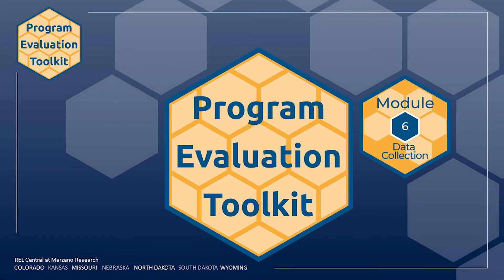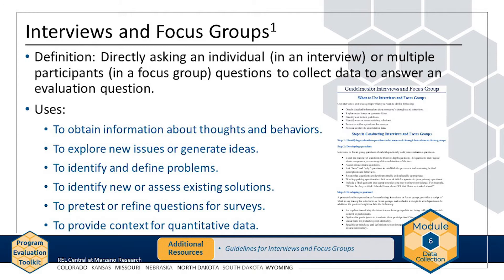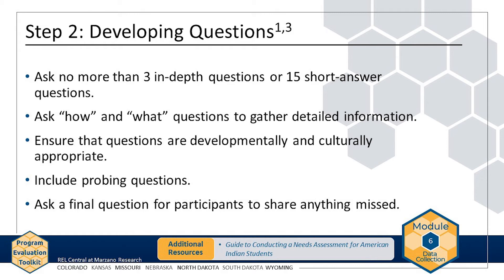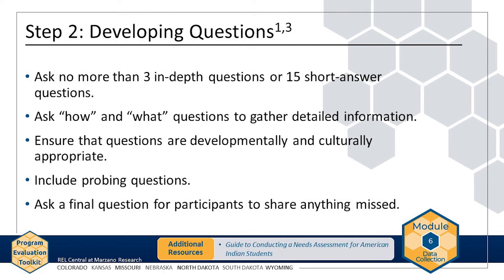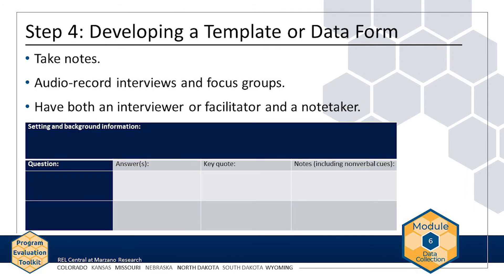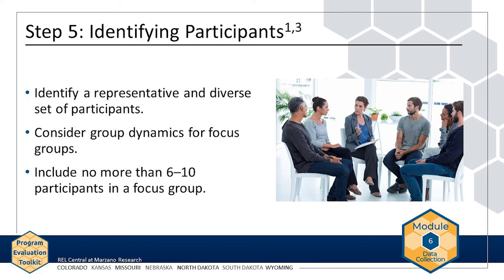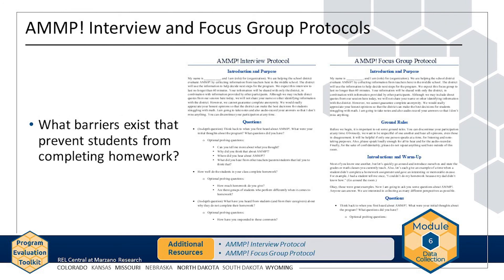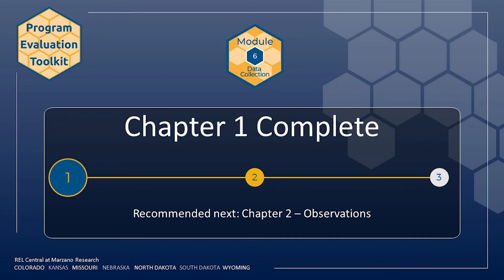Module 6, Chapter 1: Data Collection (REL Central)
In this video, you will learn about instruments that might be developed to collect evaluation data, such as surveys, focus groups, and interview protocols. The video is part of the REL Central Program Evaluation Toolkit. In Module 6, three chapters will present best practices in developing data collection instruments and describe how to create quality instruments to meet data collection needs. There are eight modules in the toolkit. Learn more about the Program Evaluation Toolkit and REL Central